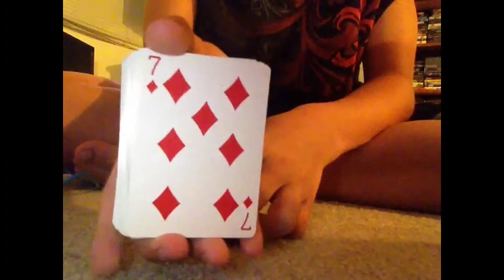Another magic trick